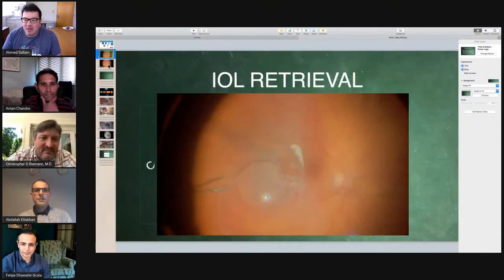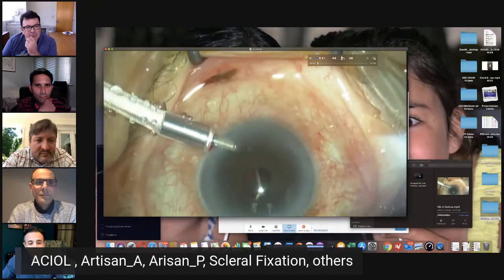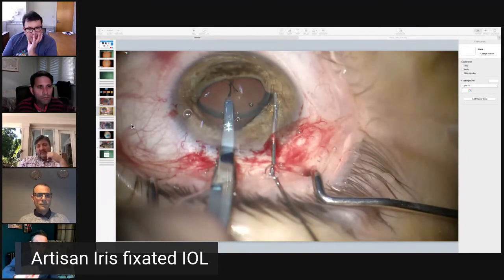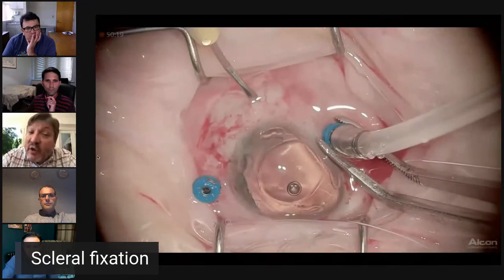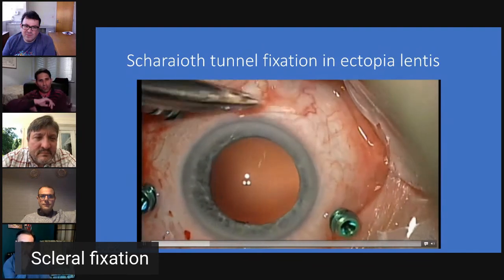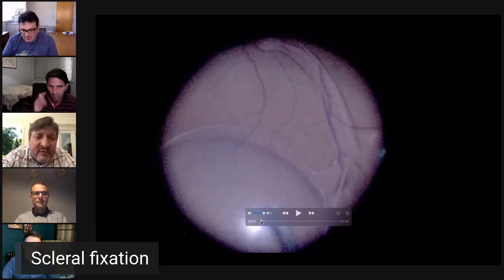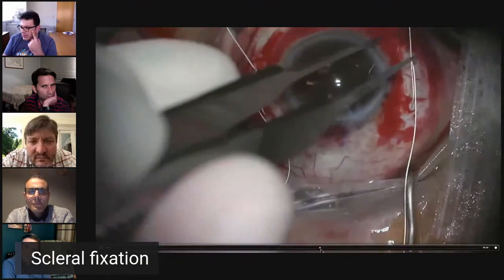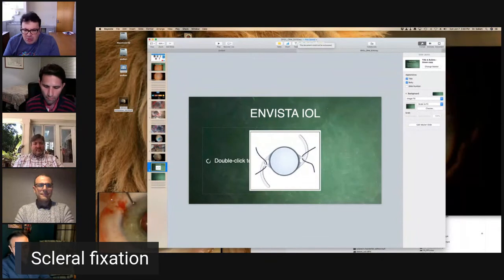Dropped IOL/Aphakia Surgery, How Do I Do It.…